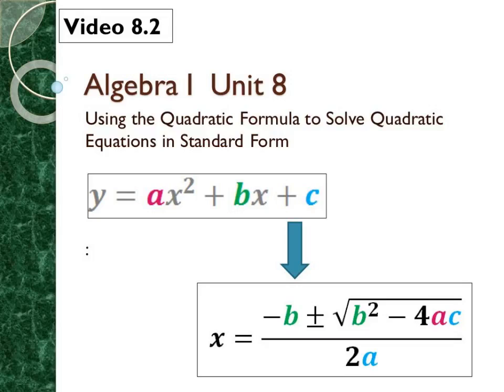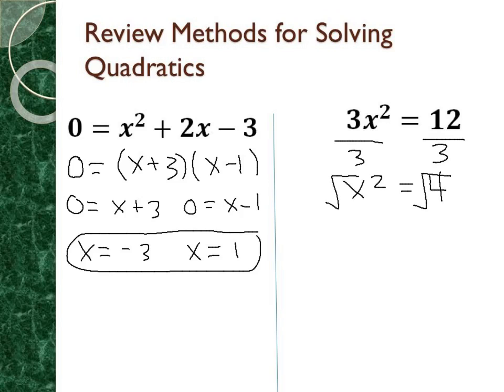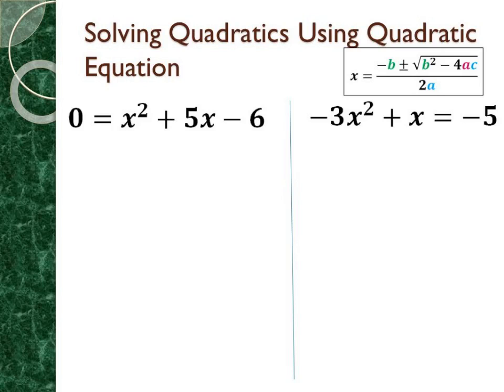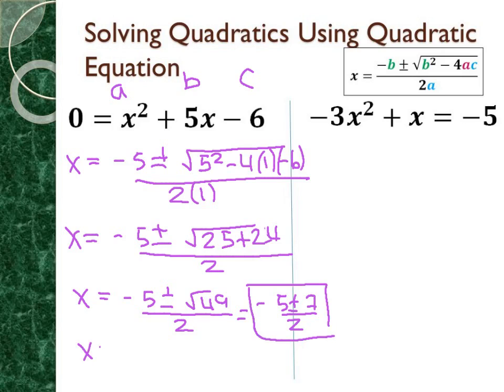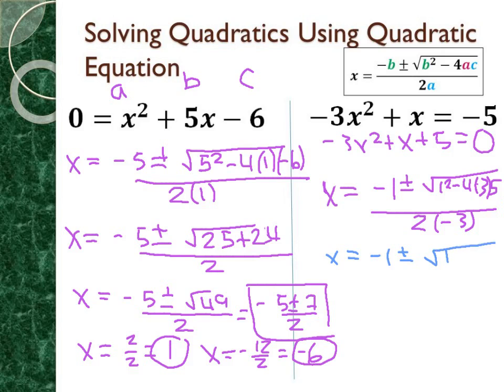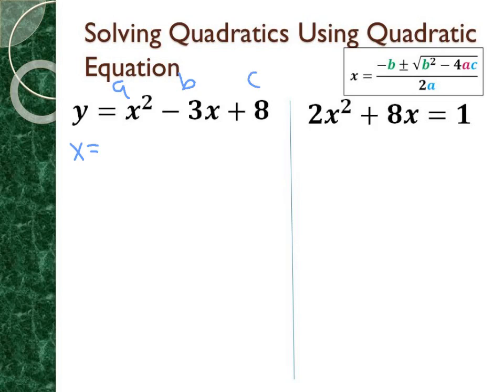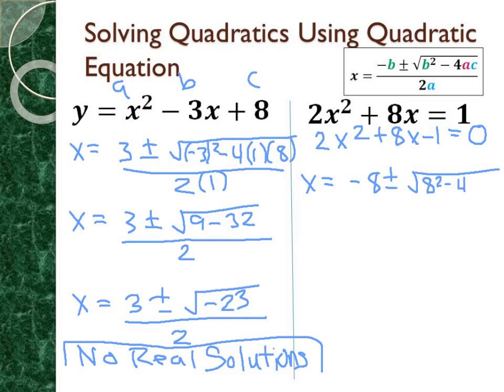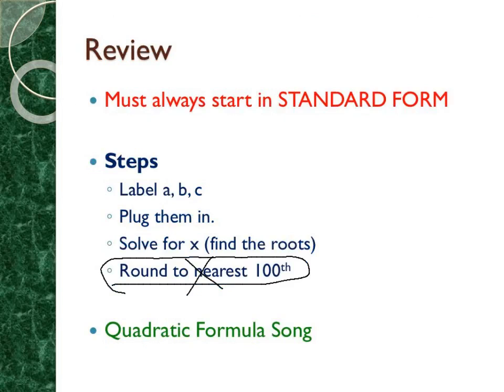solving quadratics using quadratic equation